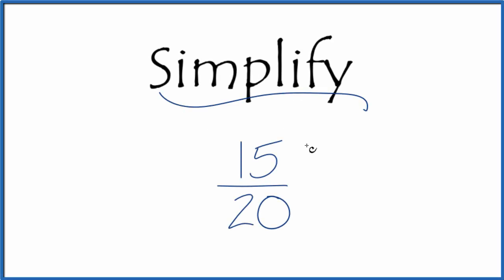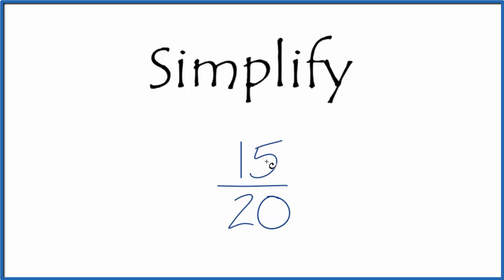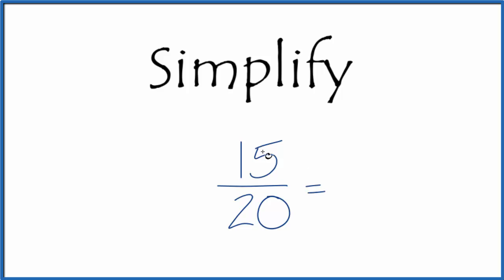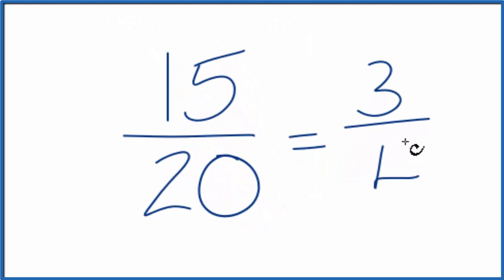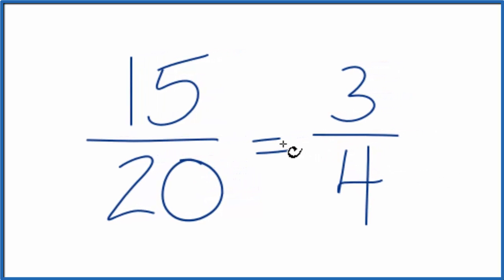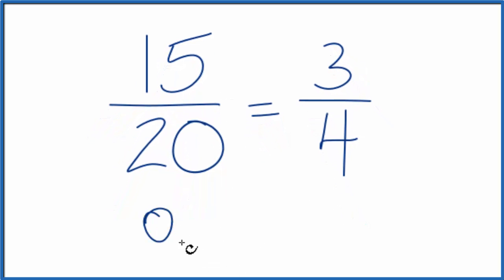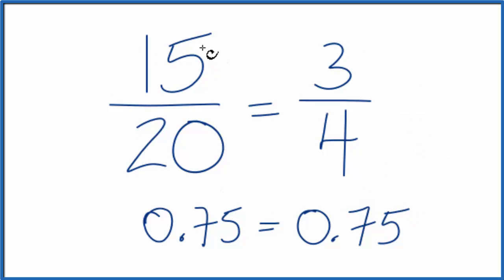How to Simplify the Fraction 15/20